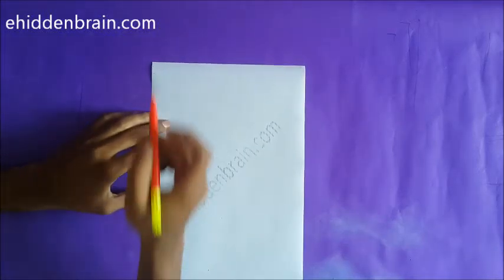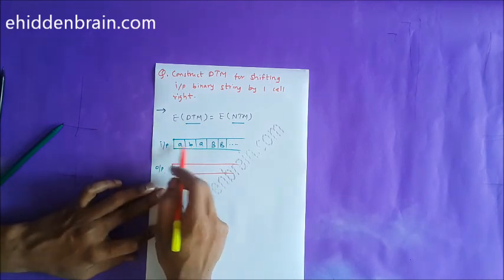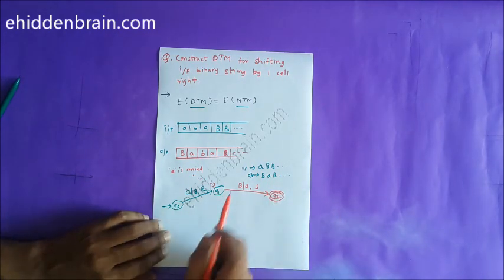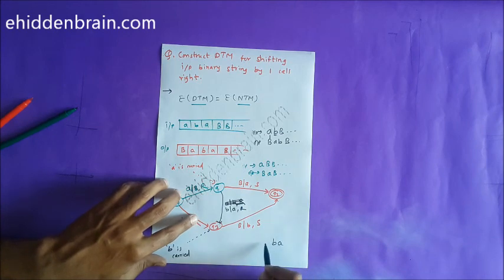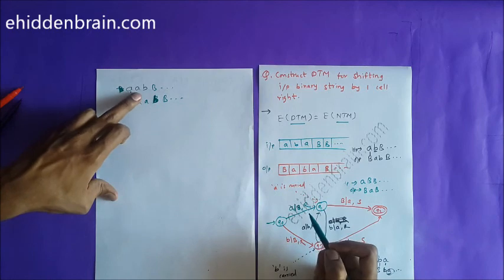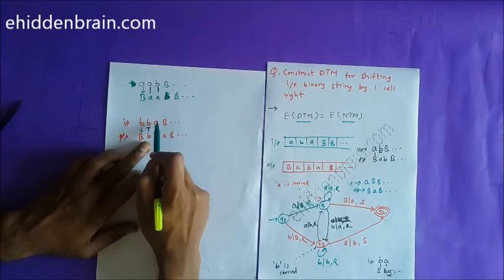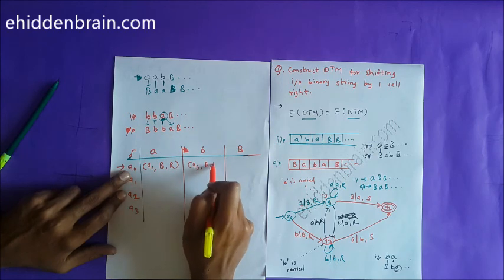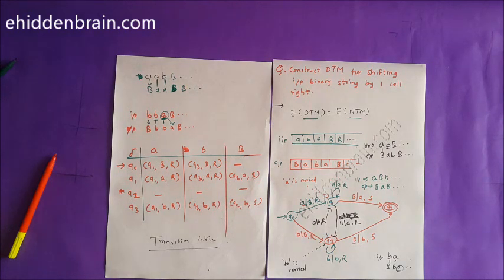Turing Machine (Deterministic) for shifting input binary string by 1 cell right